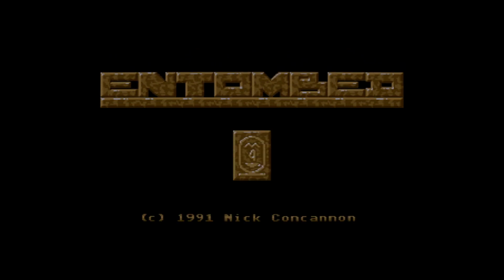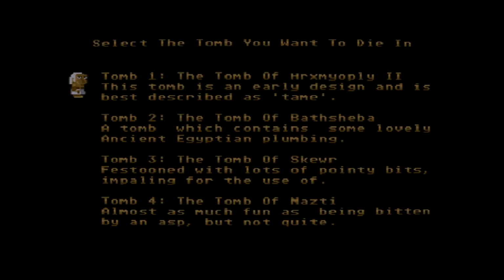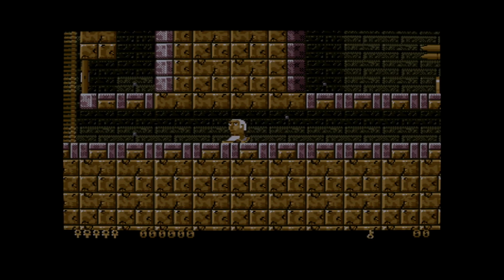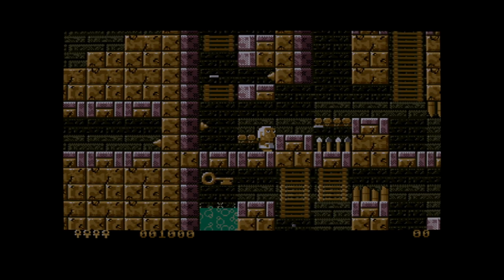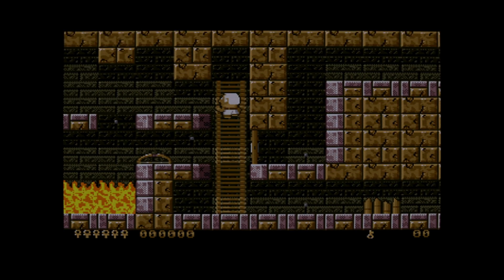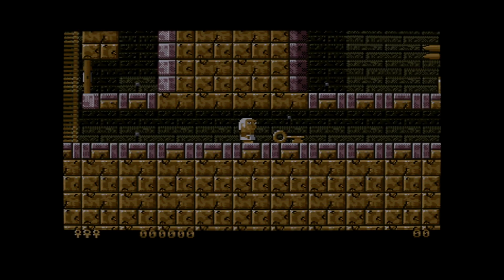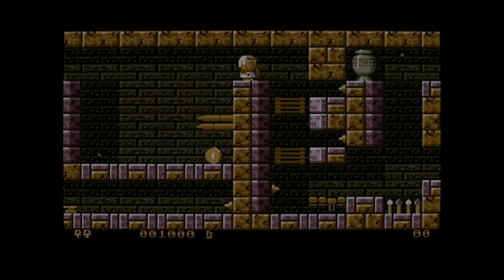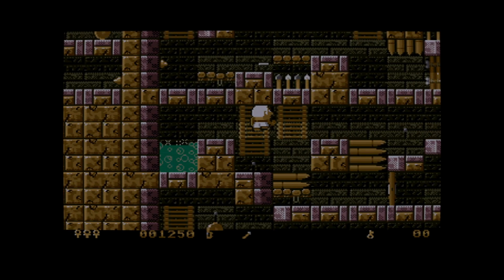Entombed - Atari ST - Short play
A look at Entombed on the Atari ST. A free game given away on a coverdisk that's notoriously difficult to complete. My attempt to cheat my way through the easiest level goes horribly wrong.